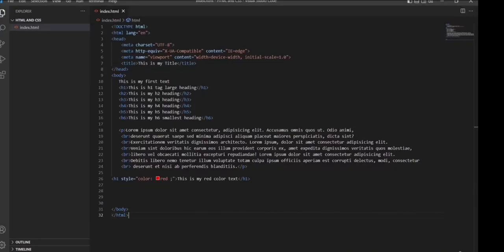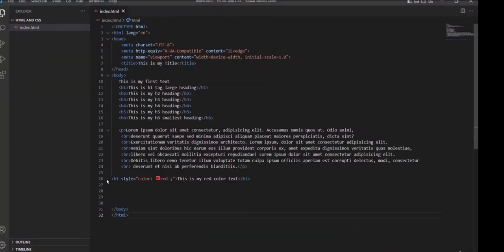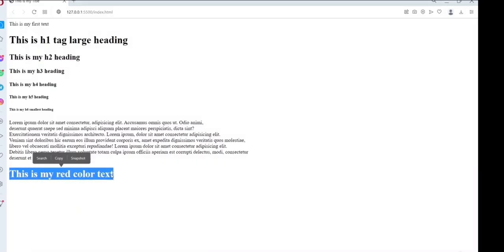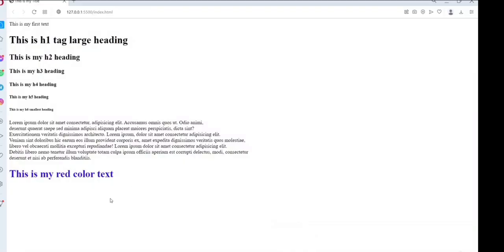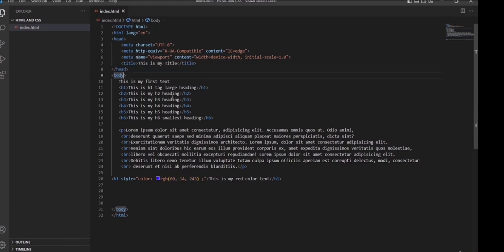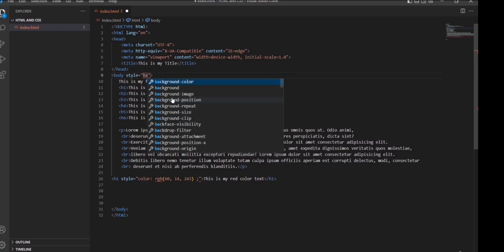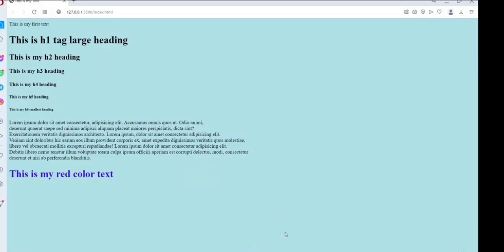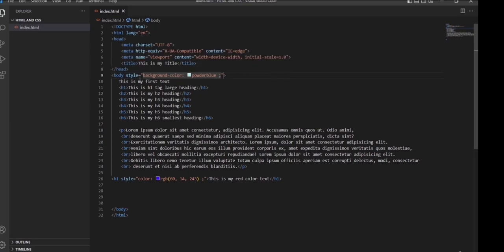Background Color in Web Design | Tips & Tricks 💡